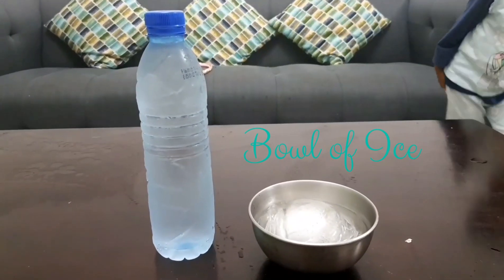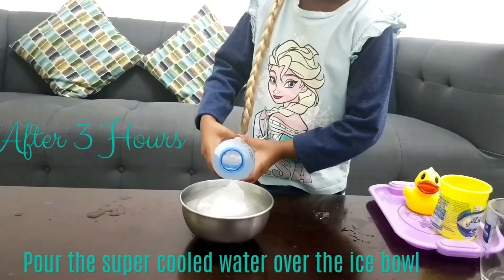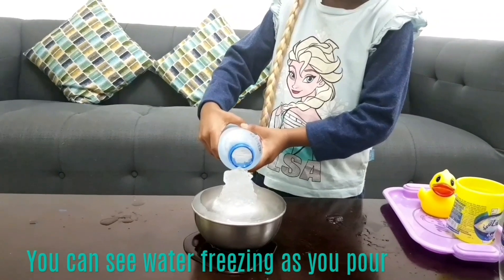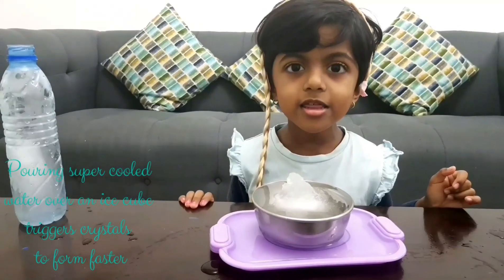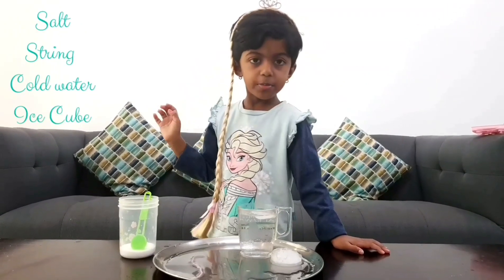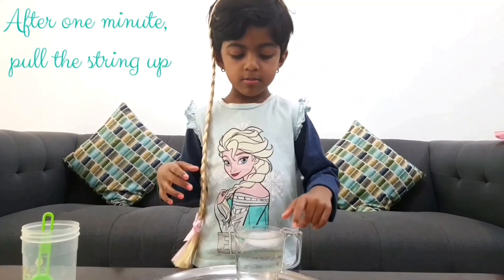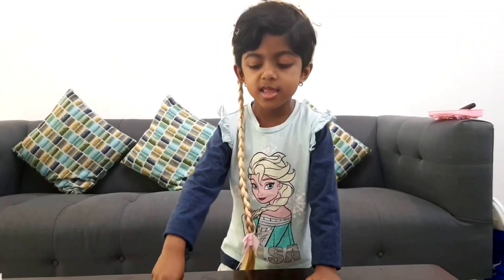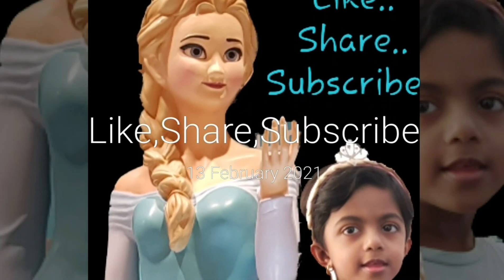Frozen Aditi's Ice Tricks # Instant Ice Making # Ice Fishing